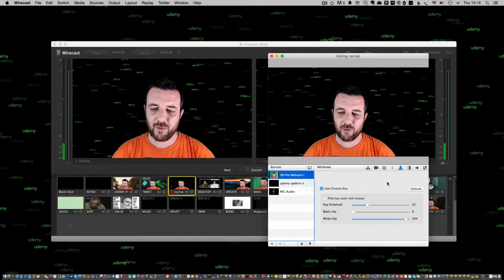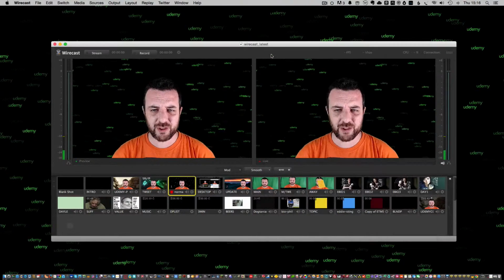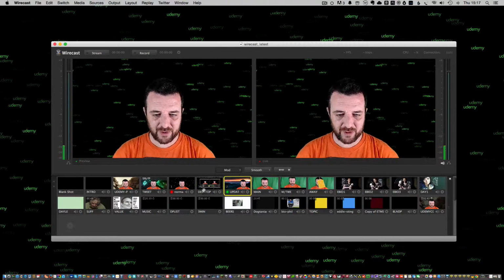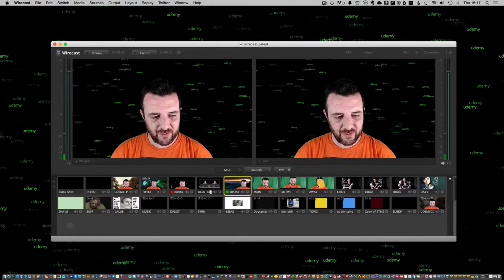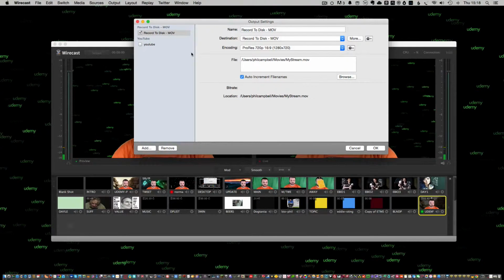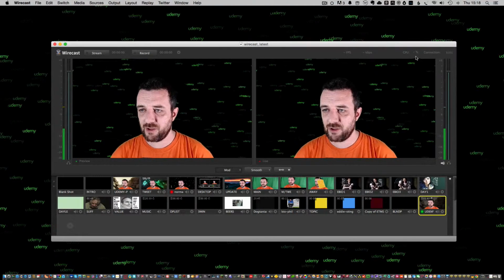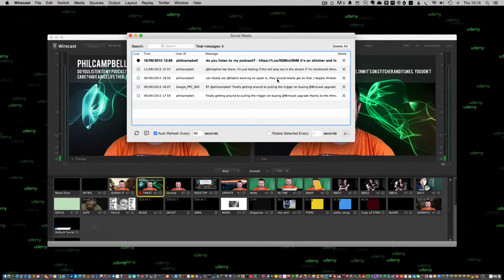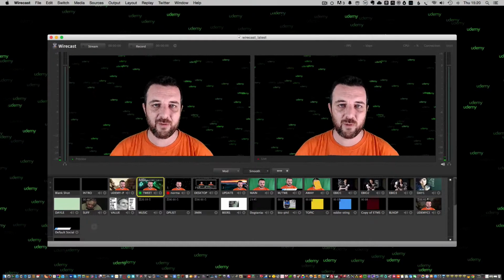wirecast & blab // 2.2 - walking around the basics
you can find my free and paid course over on udemy and teachable

My very first course on udemy about wirecast and blab.  i was getting asked a lot about how i was managing to get my green screen background working on so i felt that it would make a perfect place to start putting together a course.

I'll be honest i jumped straight into udemy not really knowing what i was doing and just wanted to take part, i've learned a lot and i believe all my newer courses will just get better and better when i have newer equipment.

I hope you'll come on this journey with me as i try to build up my digital training online. My intent is to build a retreat for digital creatives, wandering digital nomads in three locations in the world - the first in spain, the second in tallinn and the third in chattonooga!

my creative journey has been a weird and wonderful one and now in my forties i feel i have a lot of wisdom and experience of many years to share with you. if you need any more advice or have comments please leave me questions. i'll do my very best to get back to you. --

i’m using

- apogee mic 96k professional microphone (£199)
- logitech c920 web camera (£50)

i love and i want (for bella, videodirect and me!)

- amazon fire tv game controller (£40) (remote game playing)
- amazon fire tv 4k (£80) (static for videodirect/ella)
- mis gs60 6qe ghost pro 4k (need for mobile gaming!)
- nintendo handheld console 3ds XL (£170) (she lost last one!)
- pokemon alpha sapphire (£40) (new pokemon game!)
- panasonic dmc-g7 camera (£500) (4k camera for nomad pics)
- canon powershot g7x mark II (£620) (daily vlogging camera 60fps)
- canon xa xc10 full hd (£800-£1600) (4k static shots for nomad.video)
- lexar professional 64gb 3400x (£160) (card for the camera above)
- samsung galaxy s7 32gb (£465) (that android life)

- anker powercore 1000 portable charger (£16)
- anker powercore 20100 (£24)
- aukey bluetooth sport headphones (£13) (sound awesome too!)
- wakawaka base 5 (£99) (great solar base for digital nomads)

things i’m getting soon and will review

- vanguard veo am-264tr (£80) (for vlogging/filming)
- apple iPhone SE 64gb (£465) (4k, up to date, speedy, content making)
- uhuru rechargeable mouse, noiseless/silent click (£13) (course making)
- gopro hero session camera (£159) (time-lapse, b-roll)
- wakawaka base 10 (£140) (solar charging on the road)